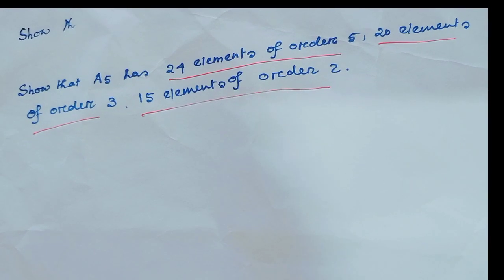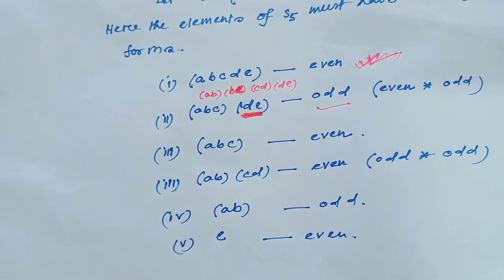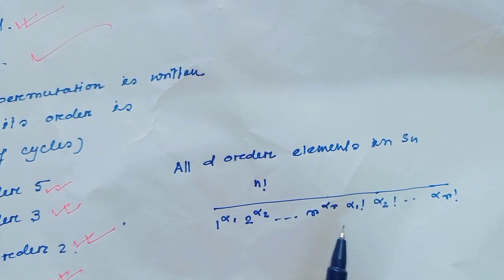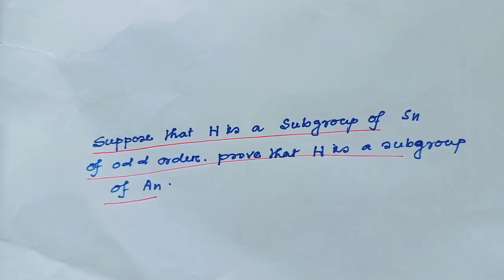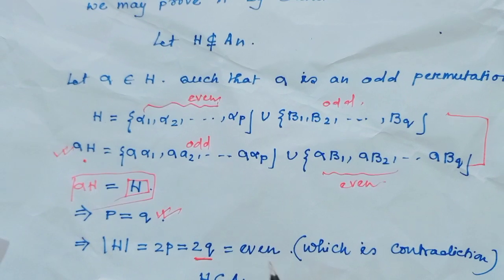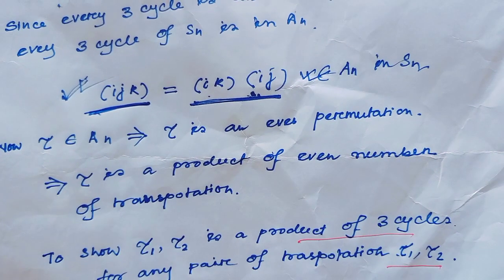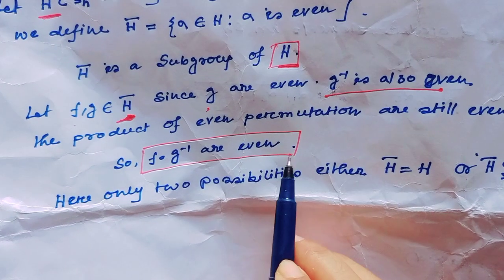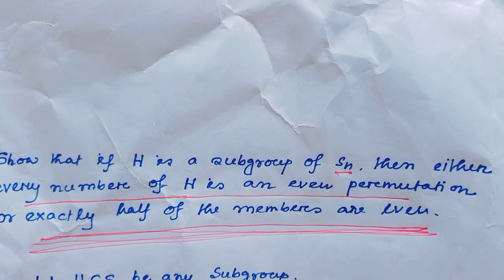Some Exarcise about Permutations Group II Sn and A5